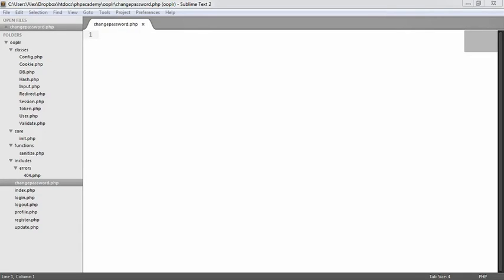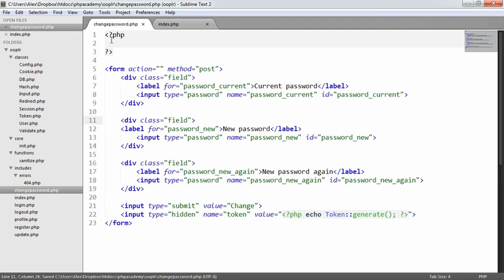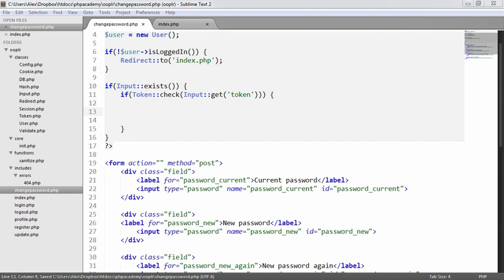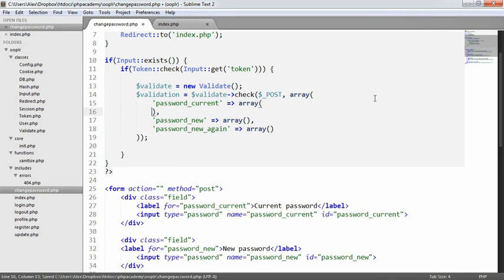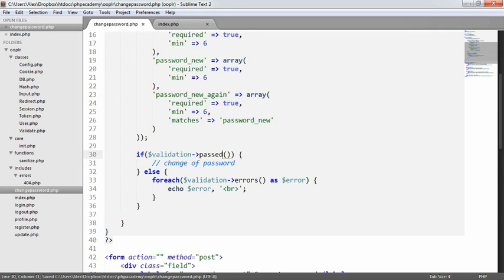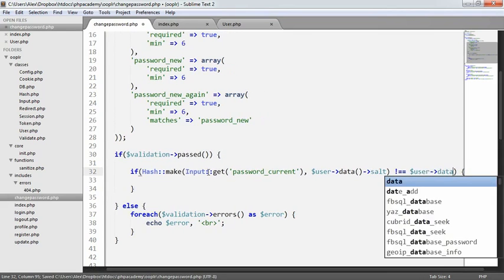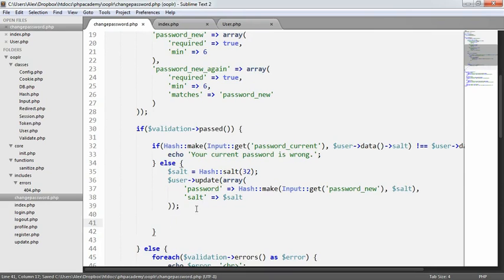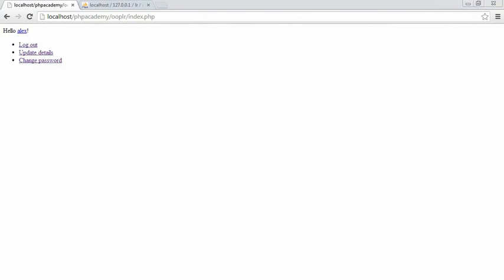[WEBDEVELOPMENT] chapter 3 - Changing Passwords